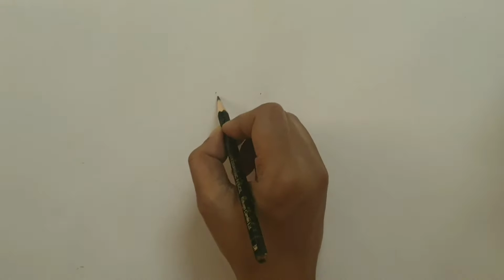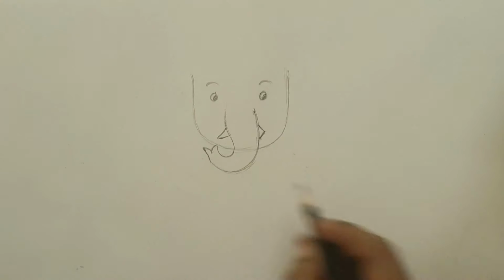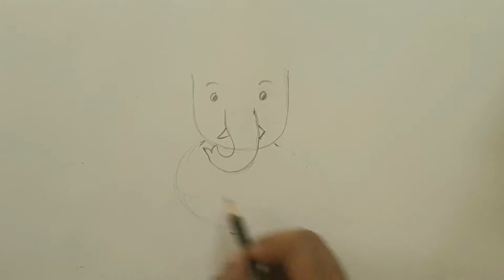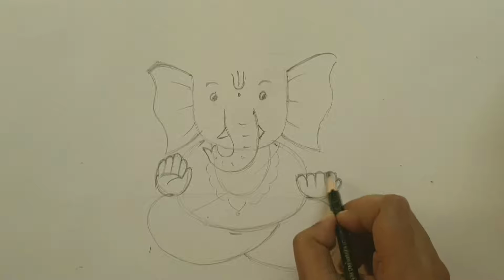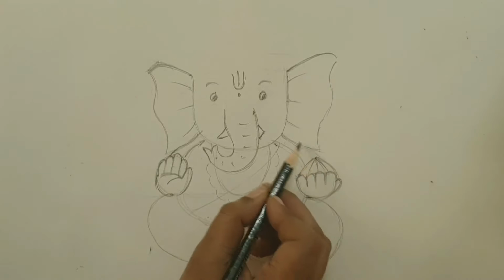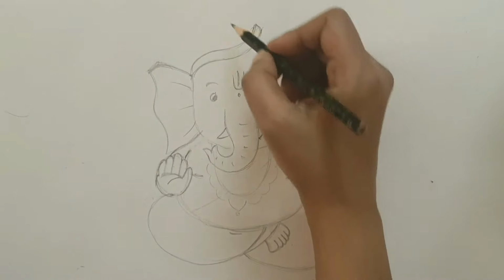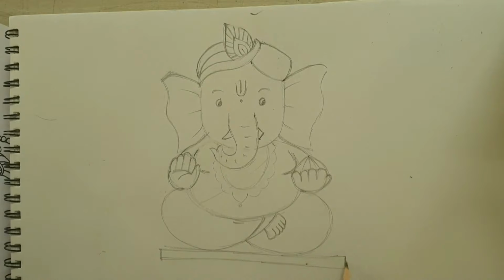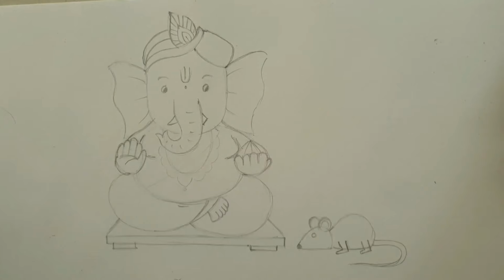Drawing Ganesha | Easy with step-by-step instructions ganpati drawing and colouring easy ganesha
Ganesha drawing for kids
Drawing made easy with step by step instructions

Credits:
Musician: @iksonmusic

Musician: @iksonmusic